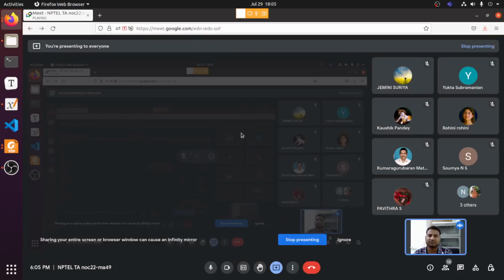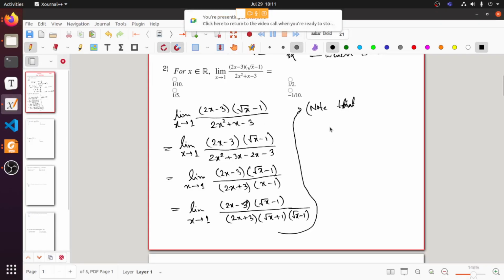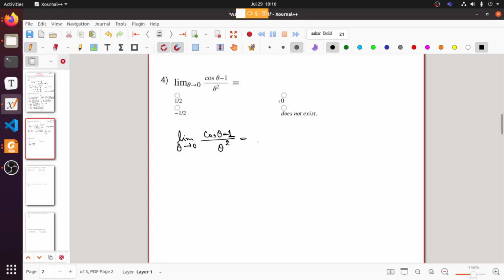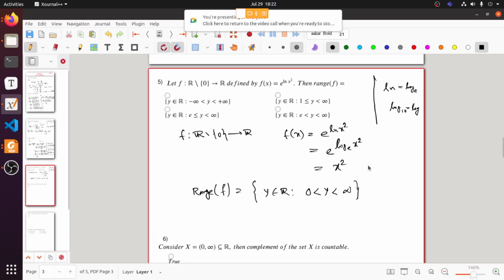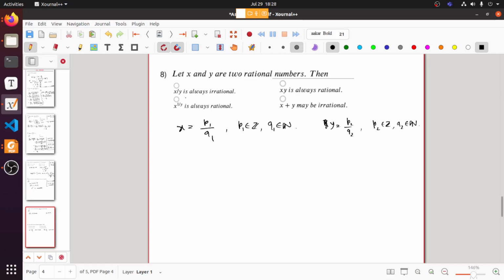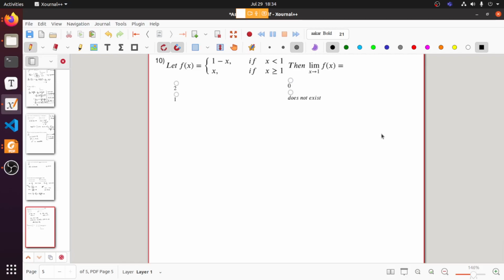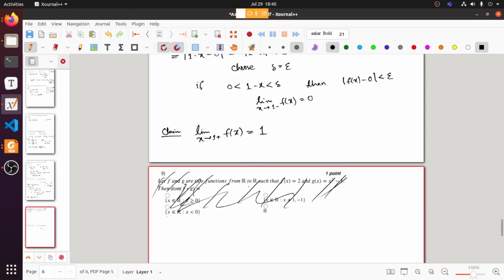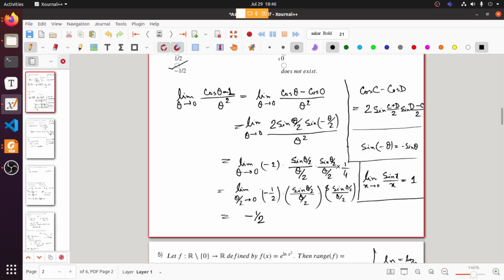Week 1 : Calculus of One Real Variable Tutorial | NPTEL_noc22_ma49